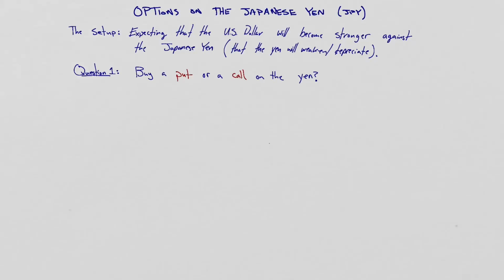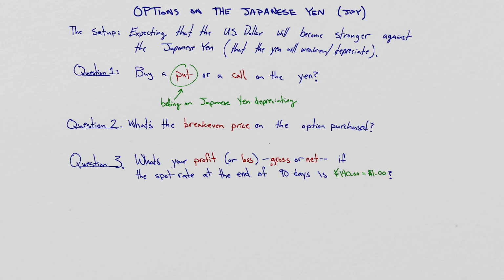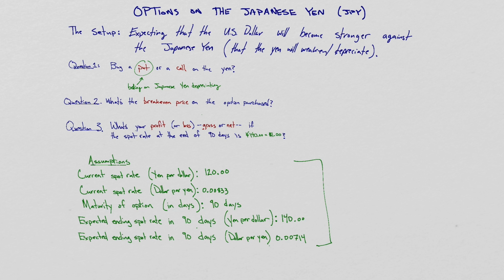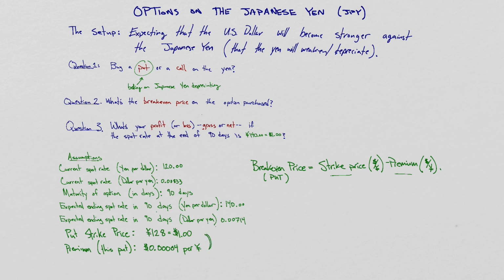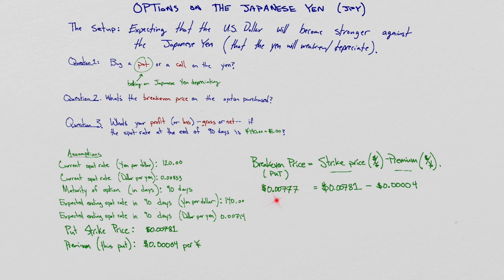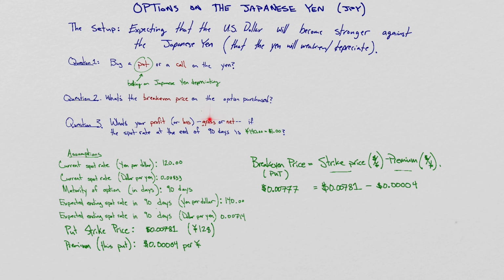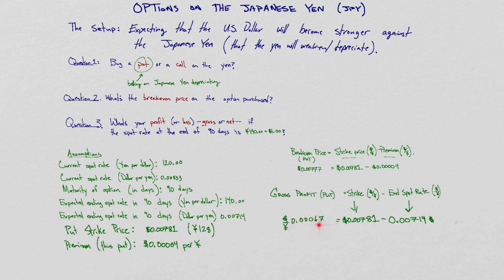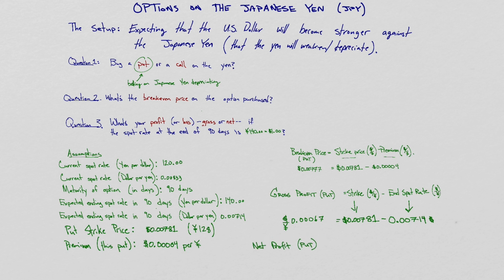Buying a Put on the Japanese Yen